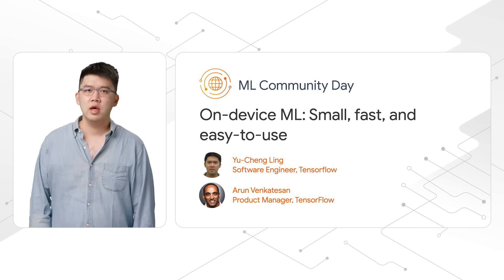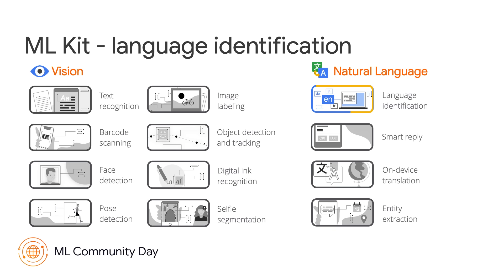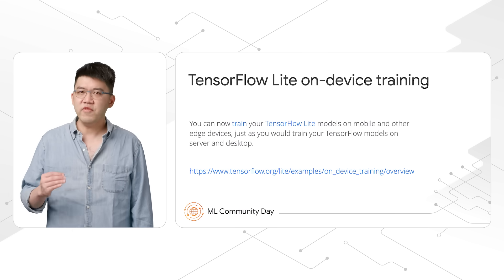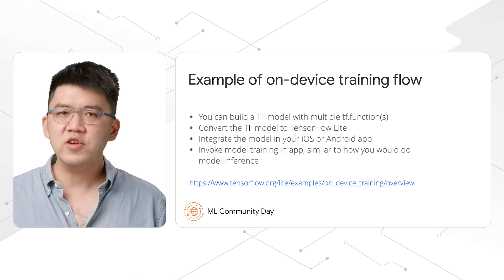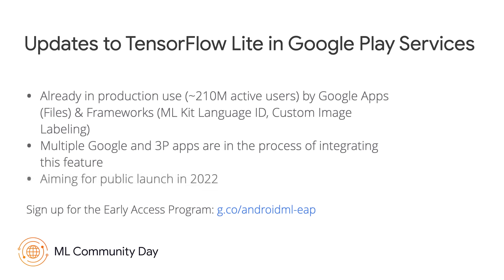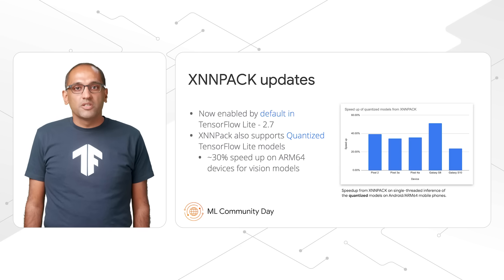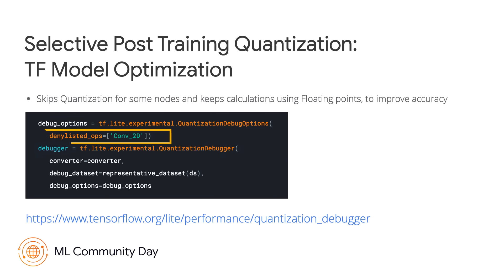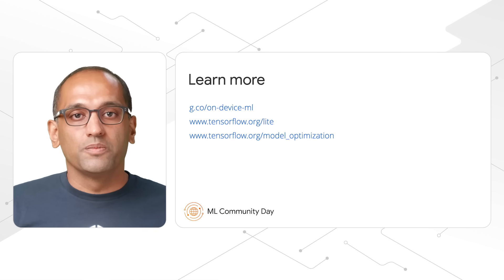Simplified Machine Learning on mobile, browsers, and edge devices with on-device ML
Explore solutions from Google to train and run machine learning models on phones, mobile devices, browsers, and edge devices. Join us as we discuss turnkey API-based solutions for text recognition, NLP, pose detection, translation support, and more. We'll also examine new, improved features of TensorFlow Lite (TFLite) and walk through a demo.

Speakers: Yu-Cheng Ling (Software Engineer), Arun Venkatesan (Product Manager)

product: TensorFlow - General; event: ML Community Day 2021; fullname: Yu-Cheng Ling; re_ty: Publish;